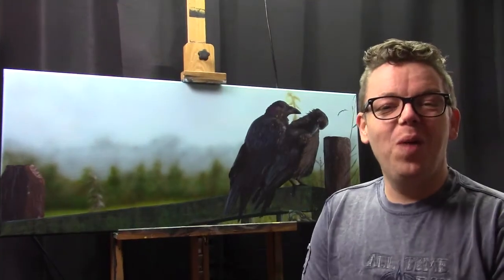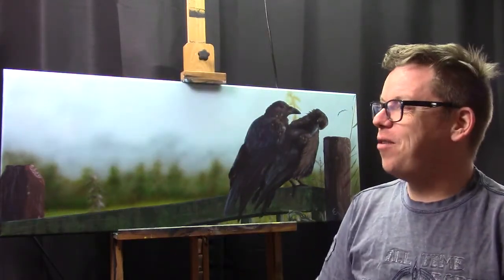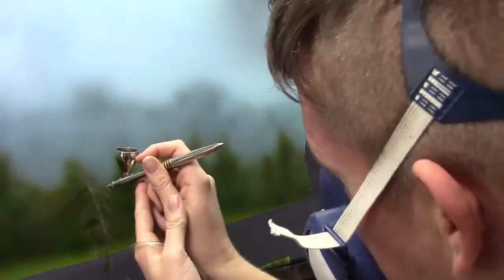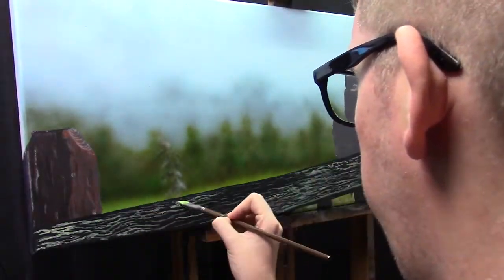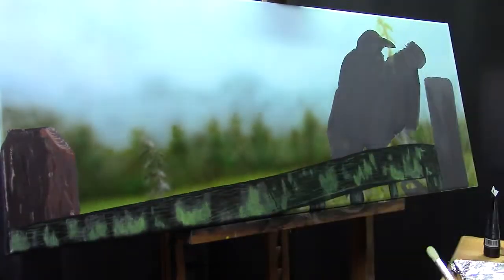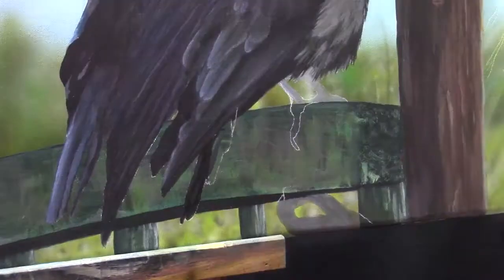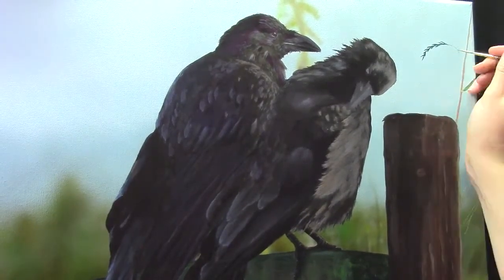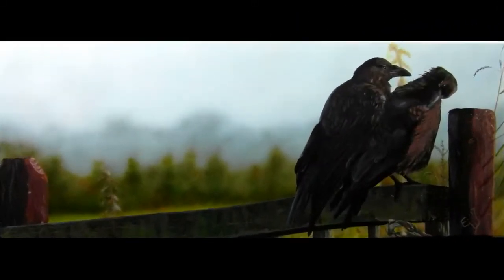How to paint Crows.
Today I show you how I painted these crows in acrylic on a airbrushed background. This painting is done with acrylics and airbrush on a smooth cotton canvas.